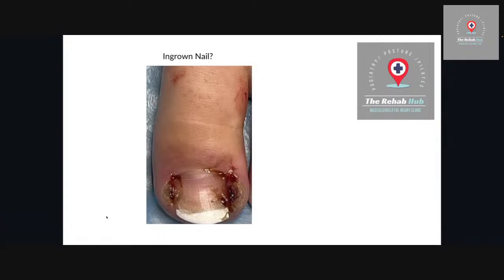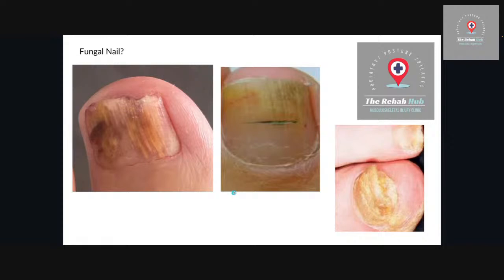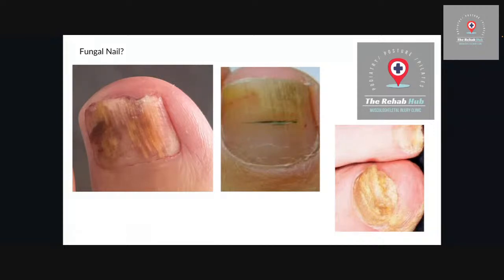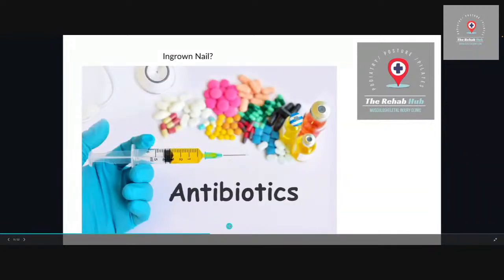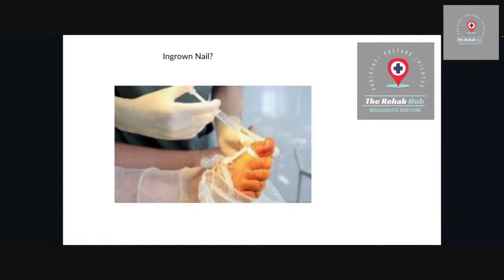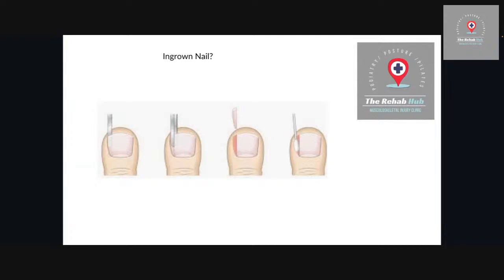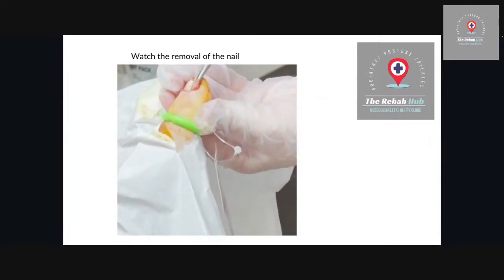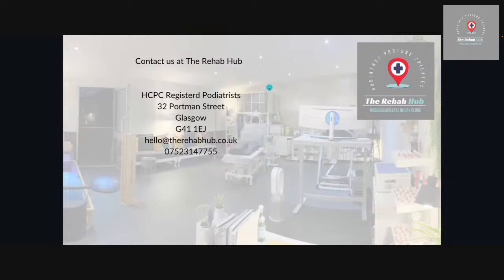Sore possibly ingrown toe nail or fungal nail - what can be done?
🌟 Introducing The Rehab Hub: Your Go-To for Comprehensive Musculoskeletal Care & Reformer Pilates! 🌟

📍 We’re excited to welcome you to The Rehab Hub, now open in both Glasgow’s West End and Kinning Park. Our clinics offer bespoke healthcare services, perfect for those seeking fast, effective relief without the wait. 🕒

Whether you're dealing with:

Ingrown toenails or verrucas
Back, hip, shoulder, or joint pain
Need a diagnostic ultrasound or gait assessment
Or want to start a physiotherapy-led healthcare class or Pilates Reformer program
🩺 The Rehab Hub is here to help you get back to feeling your best, usually within 24 hours of booking. Avoid NHS waiting times and experience our cutting-edge technology and advanced treatments in a relaxed and welcoming space.

🌐 Our Services: ✨ Musculoskeletal Podiatry - targeted solutions for foot and lower limb pain ✨ Joint Injections - for rapid, effective relief ✨ Comprehensive Pilates and Reformer Pilates - with healthcare professionals ensuring precision and care ✨ Diagnostic Ultrasound - quick, clear insights into your pain ✨ Personalised Healthcare Classes - led by qualified physiotherapists for targeted support

You don’t have to live in pain – get the support you need at The Rehab Hub! Ready to take the first step toward relief? Get in touch today and book your assessment!